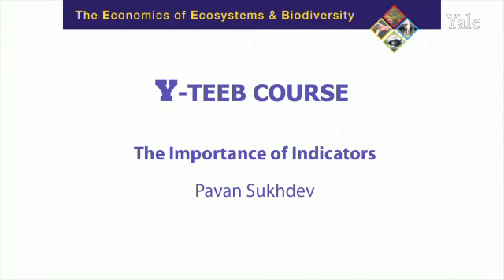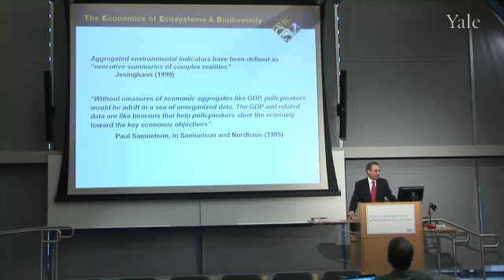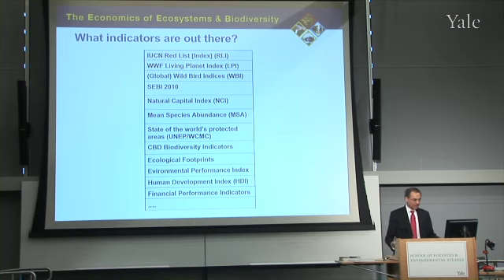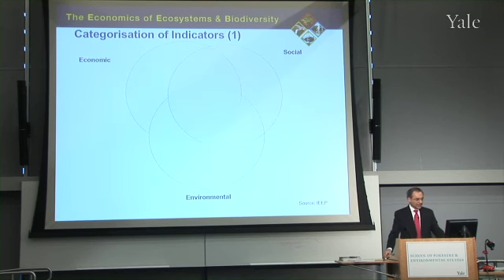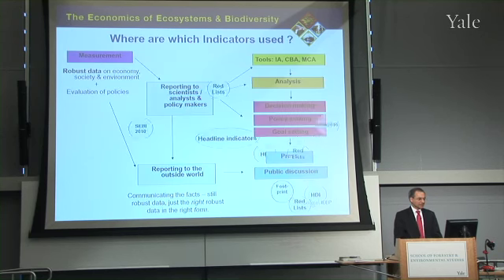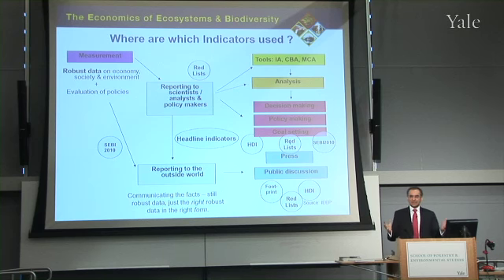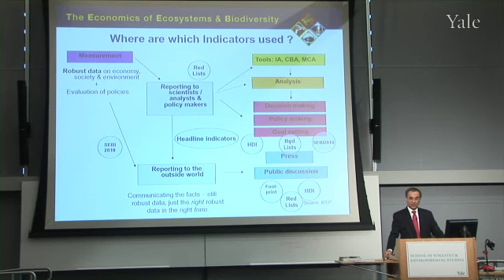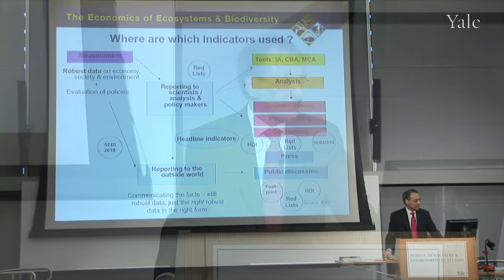TEEB@YALE Highlights: Measuring to Manage; Indicators & Accounting Systems - Pavan Sukhdev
Pavan Sukhdev discusses measurement problems in biodiversity & ecosystem services management; CBD & EEA Indicators ; "Greening" Macro-economic Indicators; SEEA  ; Green Accounting for Nations+States ; Inclusive Wealth ; Comprehensive Wealth ; WAVES